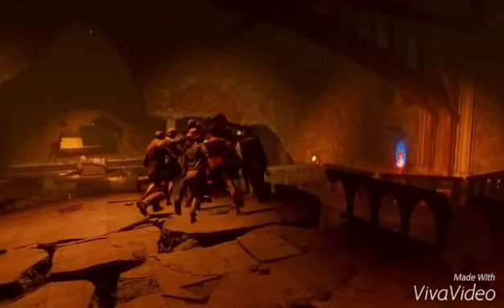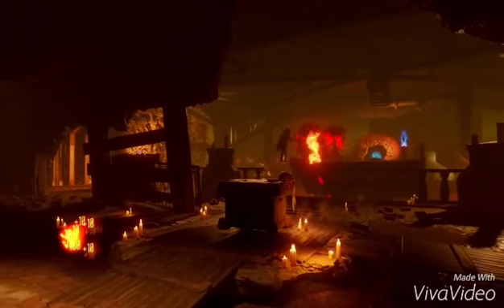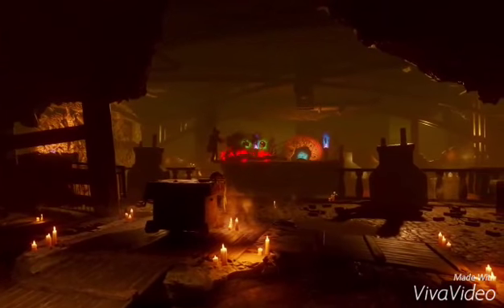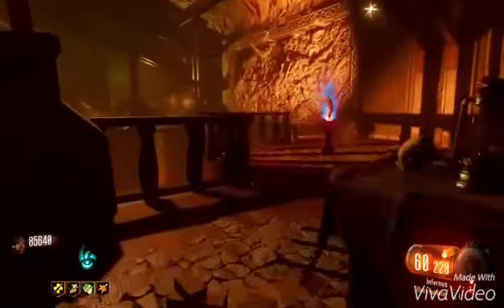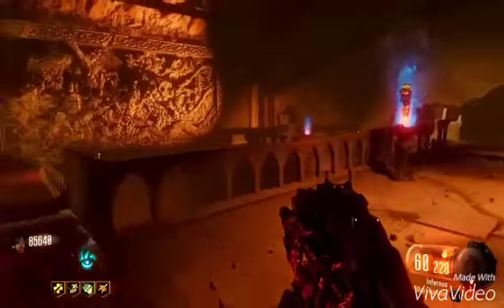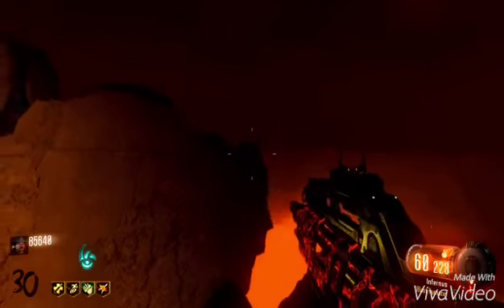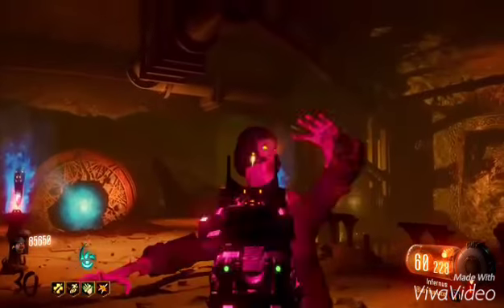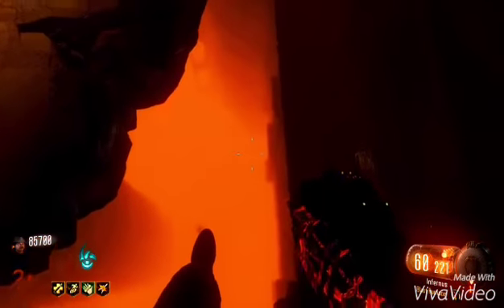Black Ops 3 Zombie Glitches - Shadows Of Evil Zombie Glitches "Black Ops 3 Glitches"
Hello everyone Michaelsadventures here with another youtube video and in this video I'll be showing you a new pile up glitch on shadows of evil  .